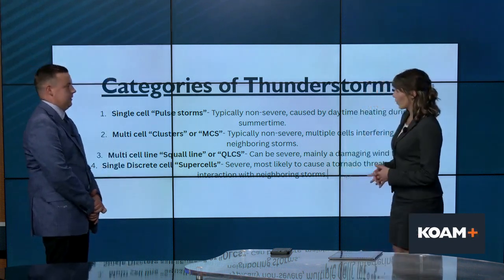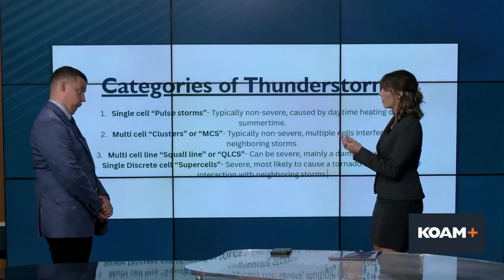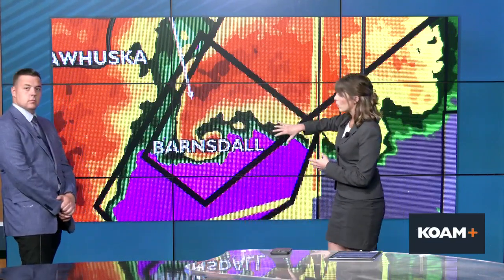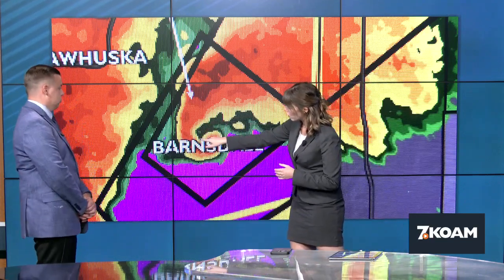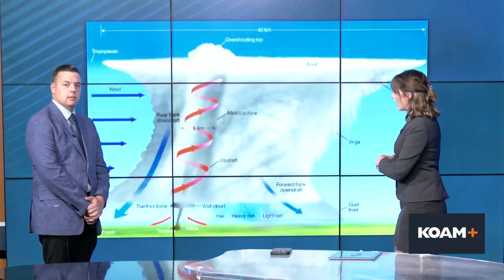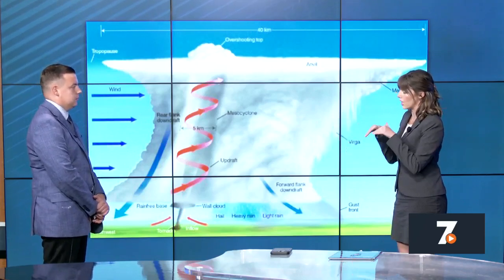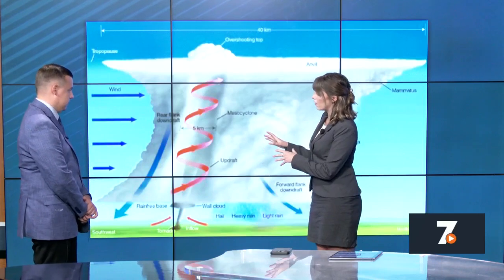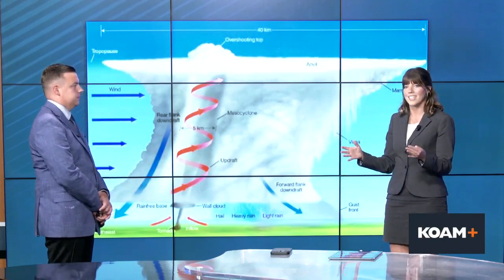Learning With Lindsey; Types of thunderstorms Day 2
In this weeks Learning with Lindsey, I briefly touched on the different types of thunderstorms, we did already cover Squall Lines or QLCS storms in a previous segment. This week I Covered Isolated or Discrete Supercells and what he main threats are associated with this type of thunderstorm (Tornadoes!).